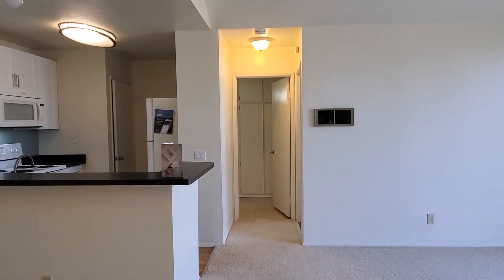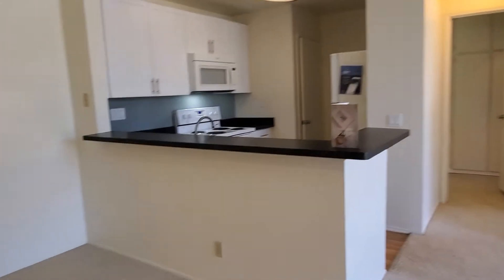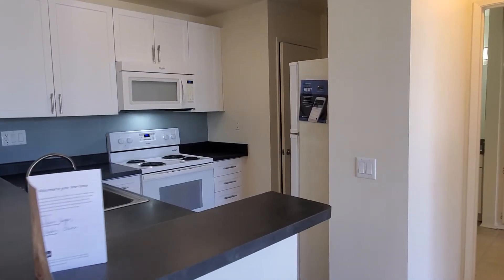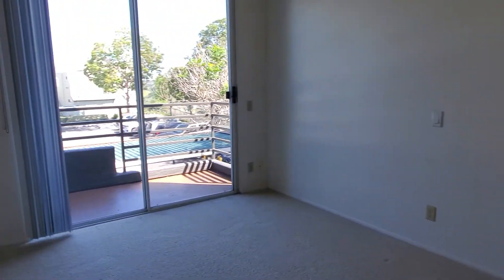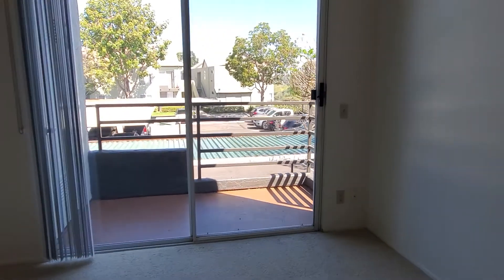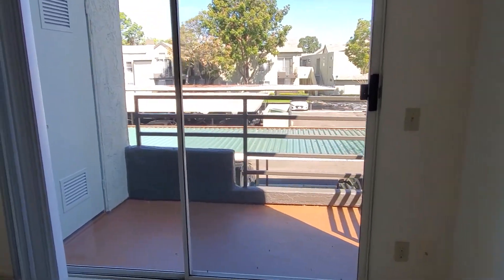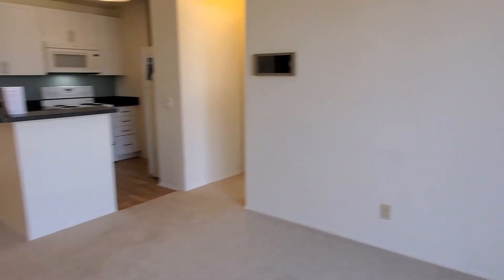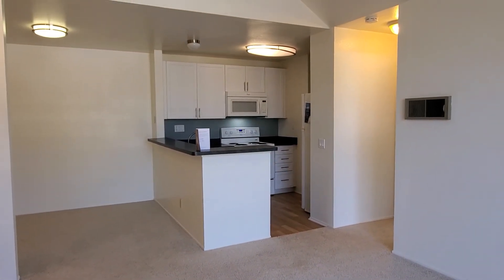Canyon Ridge Apartments – San Diego – 1A – 1 Bedroom Unit 268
Canyon Ridge Apartments offers beautiful homes with private balconies or patios and your very own stackable washer and dryer. You can't beat the Clairemont/Mission Bay location, which puts you at the heart of San Diego's best shopping and dining district, complete with refreshing ocean breezes.